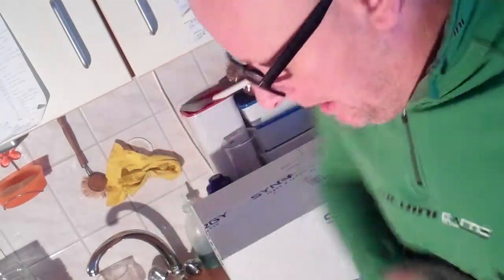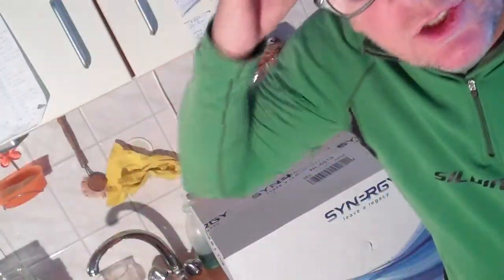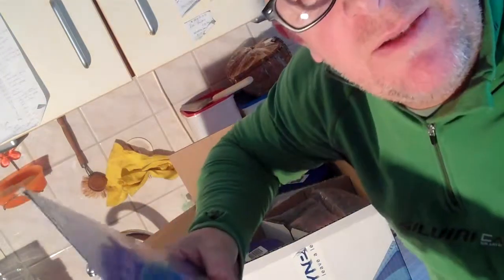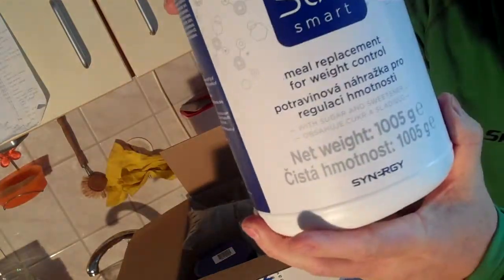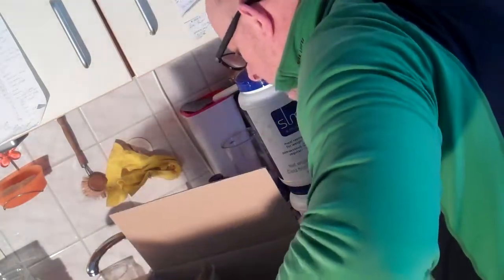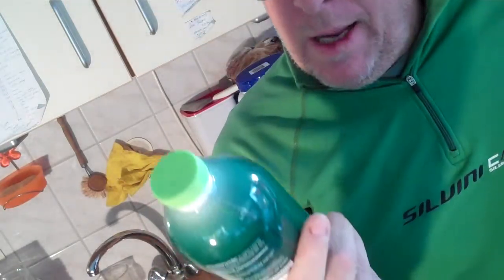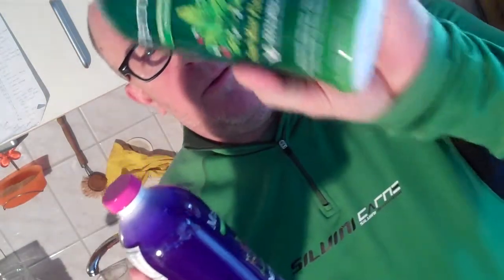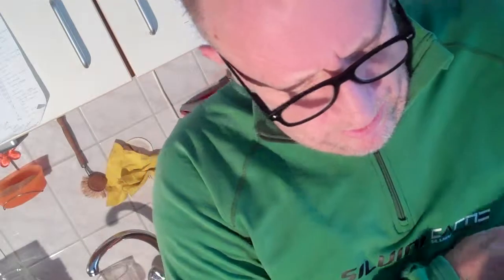SYNERGY - My First Order and Getting Healthy Again in 90 Days - TopTeam Rob Buser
YouTube text ENGLISH

- GET STARTED NOW ( use this number to get in: SPONSOR ID: 1693643 ) after you ordered you first products - (so click this link)

SYNERGY
A business opportunity is only as good as the compensation plan that drives it.
It's a fact: A company with a solid foundation and high-quality products can only succeed by delivering a long-term business opportunity that's lucrative, aggressive, and rewarding.

The Business Advantage
Synergy's plan offers a fabulous 55% payout based on the principles of cooperation and teamwork—your compensation is directly tied to the success of your business partners.

The company's Mega-Match bonus pays you a 100% dollar-for-dollar match on the basic commission earnings of your personally sponsored team members. No strings attached, no breakage, and no limits to the number of people you can match.

Simply stated: As your business grows and your partners succeed, so will you.

Synergy's lucrative business opportunity, combined with its products and unique company culture, has resulted in one of the most loyal atmospheres in the industry. Customers and distributors stay with the company longer and retention rates far exceed industry norms.

When you take a solid look at Synergy WorldWide, you find products with real benefits, a company that cares, and an opportunity that delivers.

What is the Synergy Advantage?

That's The Synergy Advantage.

(SYNERGY AUTO START-UP SYSTEMS also available as completely hand-free digital on-line version made by ROBPORTUNITY)

Live - LOVE - Learn and Leave a Legacy...

Rob Buser
Synergy World-wide TopTeam Leader
Skype CONNECT: rob.buser
(choose the ...TAKE ACTION NOW... account please)